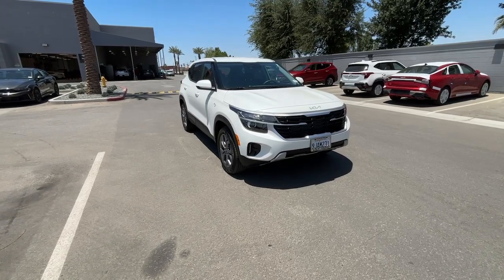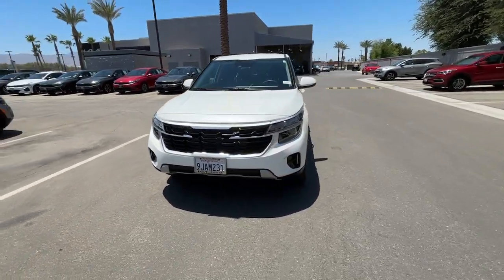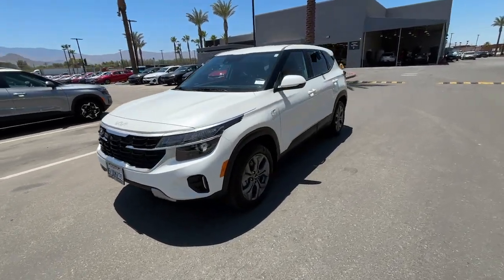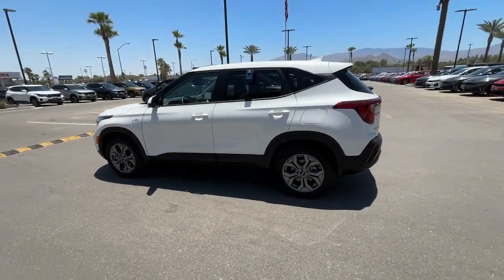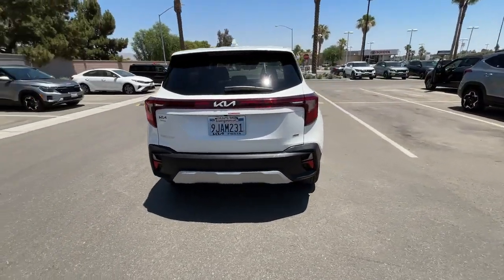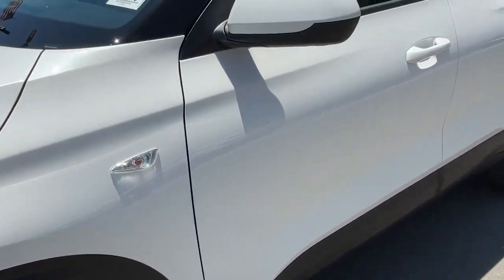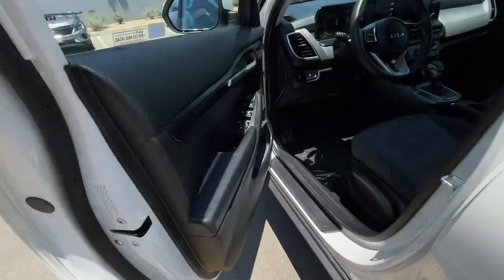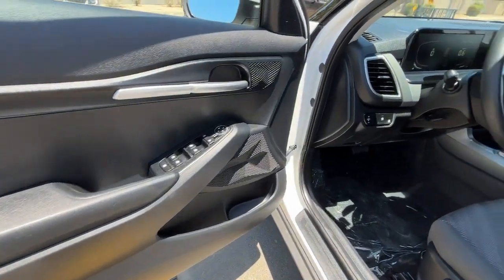2024 Kia Seltos LX CA Palm Springs, Indio, La Quinta, Cathedral City, Palm Desert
New 2024 Kia Seltos LX available at I 10 Fiesta Kia located in 78550 Varner Rd, Indio, CA, 92203 and servicing the Palm Springs, Indio, La Quinta, Cathedral City, Palm Desert area.
Please mention the stock KR24SE73 when you contact the dealership for this vehicle.